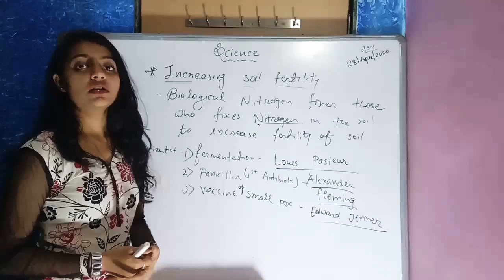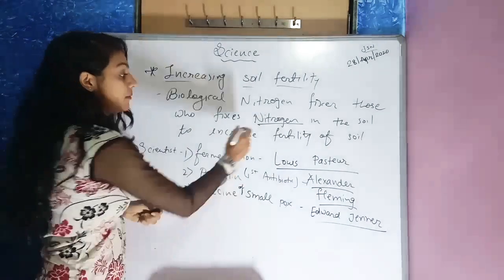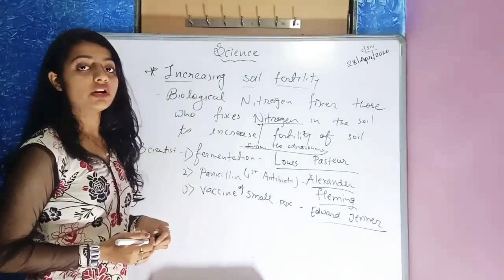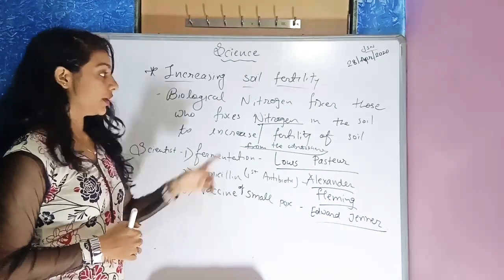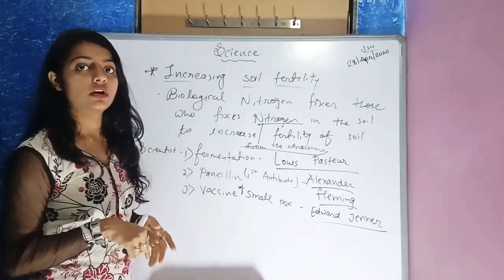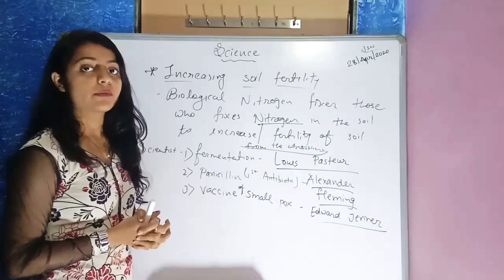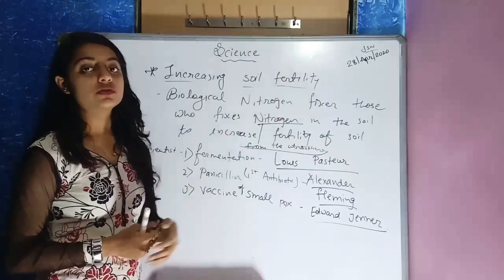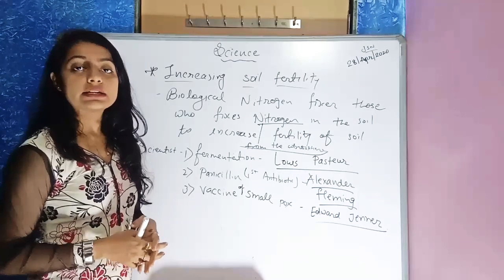RT's 👉 Grade VIII Science NCERT Chap. 2 Topic - Increasing Soil Fertility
Chapter 2 Microorganisms Friend and Foe